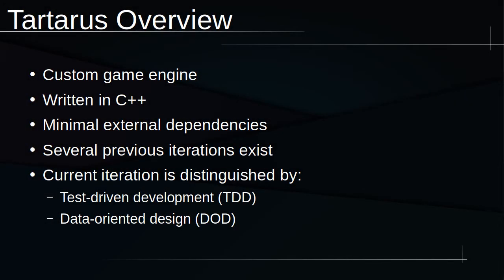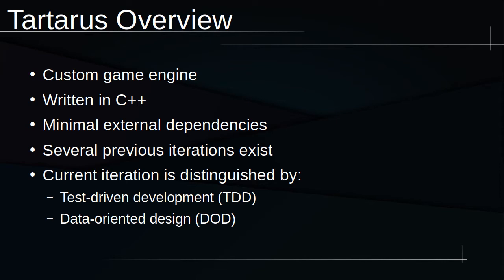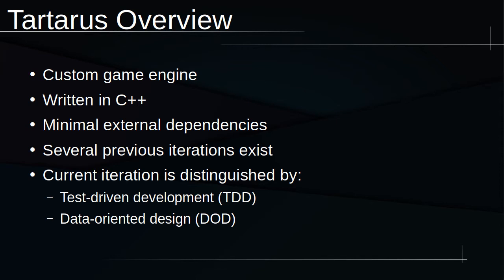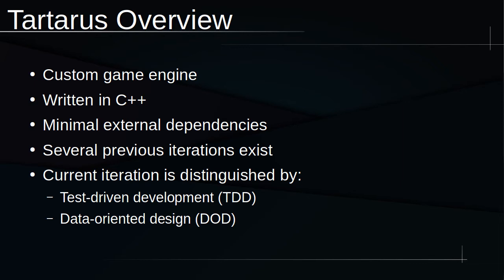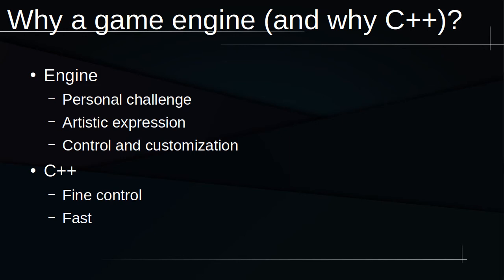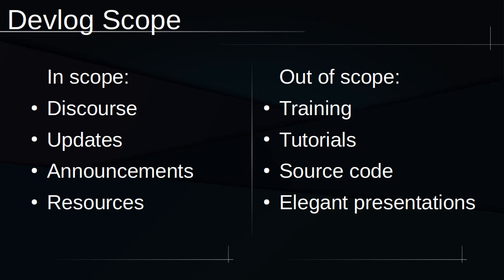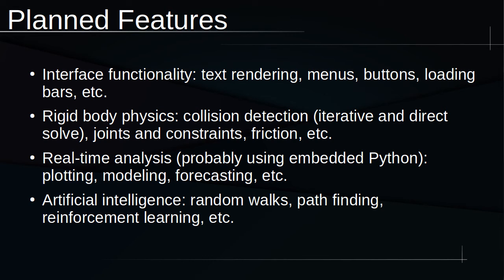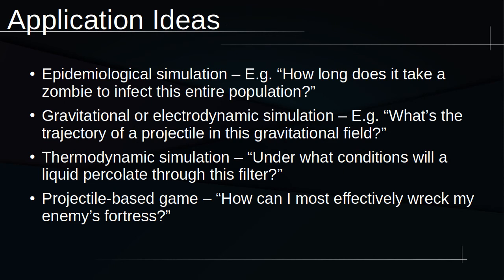C++ Game Engine - Devlog 0 (Overview)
Devlog 0 focuses on general/background details of the Tartarus C++ game engine. This includes an overview of the project, the scope of this devlog series, features planned for the engine, and a few application ideas.